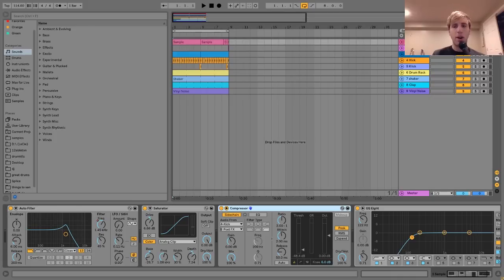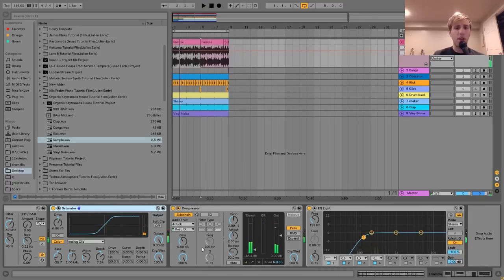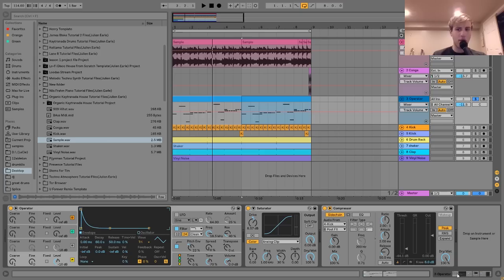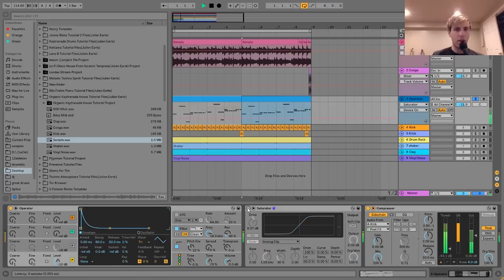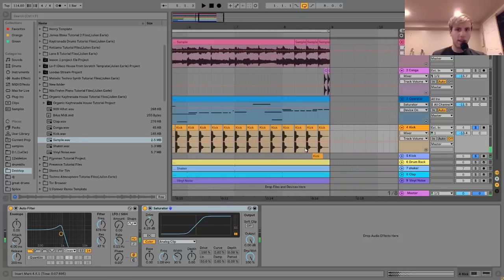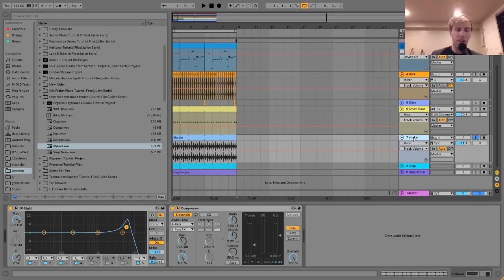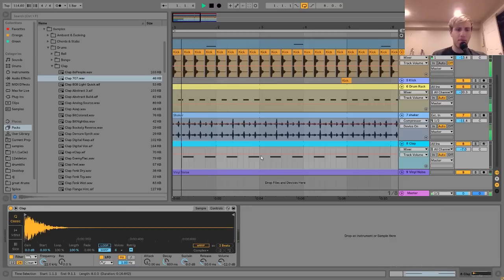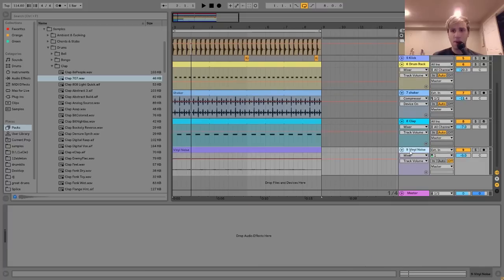How To Make Deep, Organic House Like Kaytranada | +Samples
This video is about how to make music like kaytranada

Streaming Schedule:

Monday
6-9pm est
3-6pm pst
11pm-2am gmt

Thursday
3-6pm est
12-3pm est
8-11pm gmt

Saturday
12-3pm est
9am-12pm pst
5-8 pm gmt